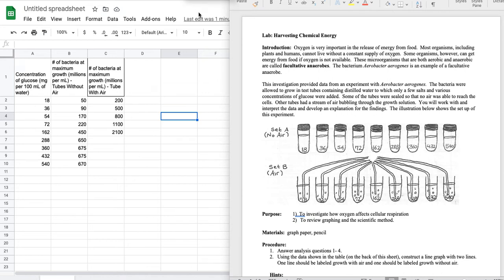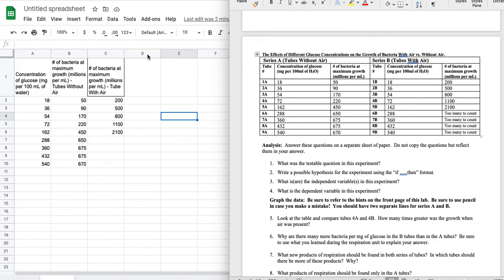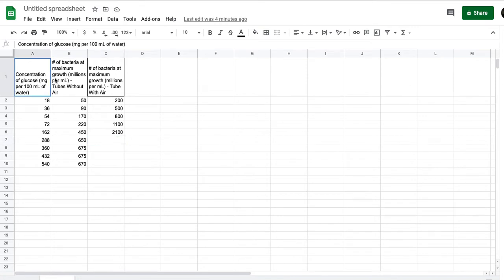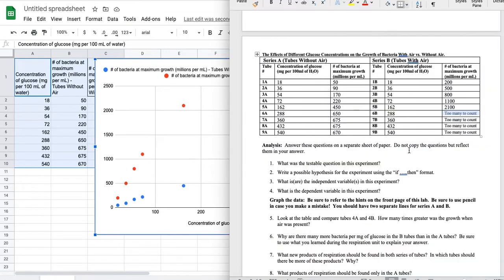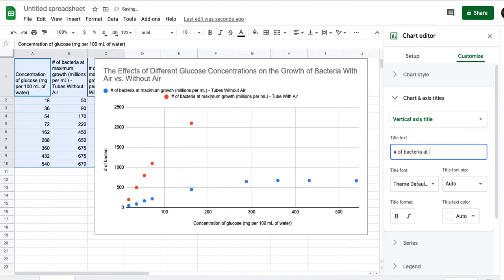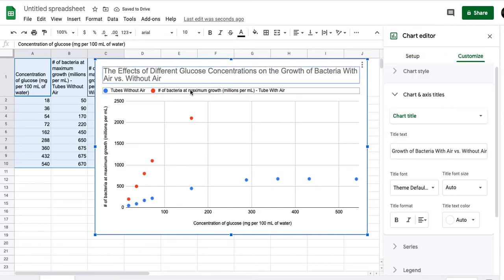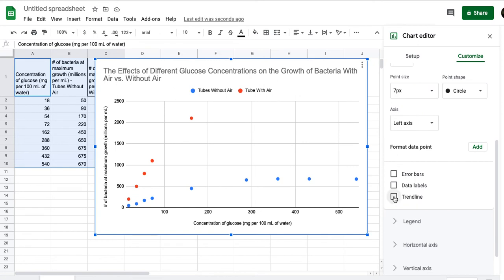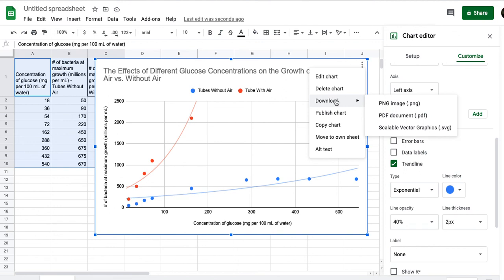Harvesting Chemical Energy Lab - Graphing Tutorial